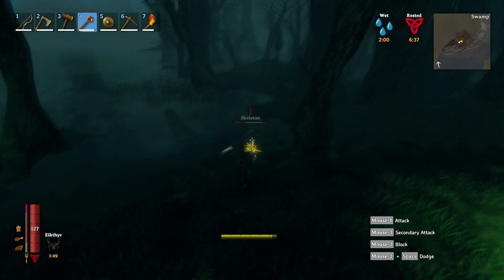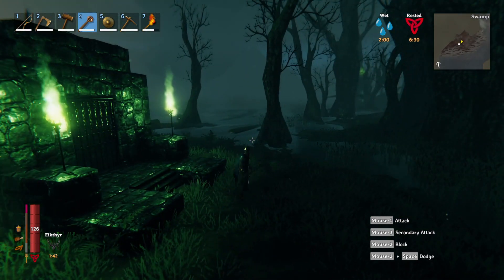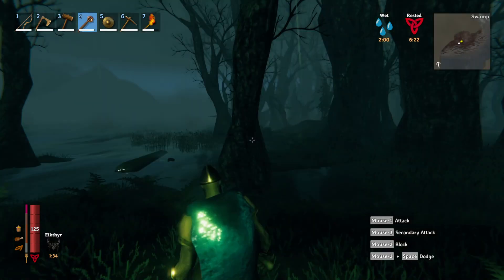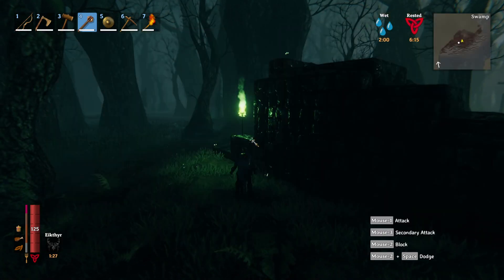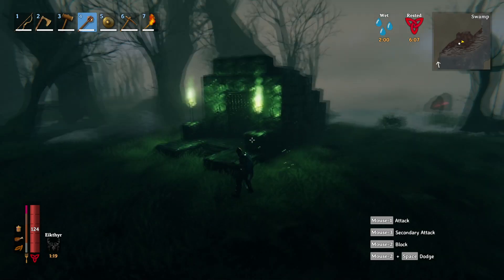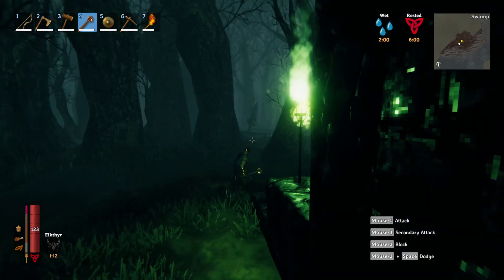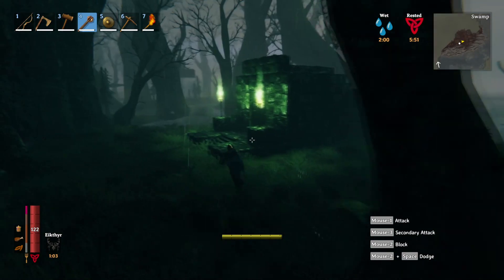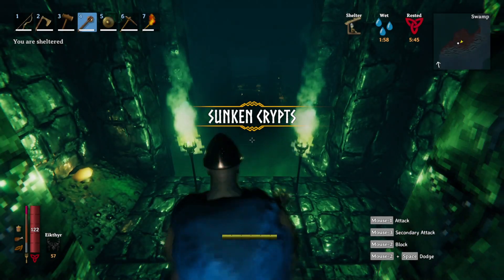Valheim - How To Find Sunken Crypts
Where Sunken Crypts are located in Valheim. Are you looking For Sunken Crypts in The Swamps on Valheim? This video will guide you through it.